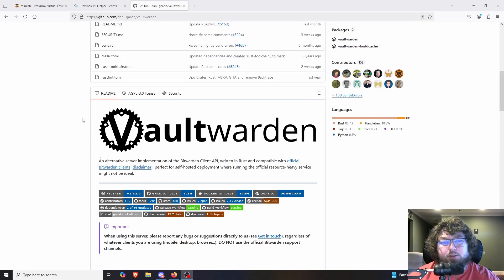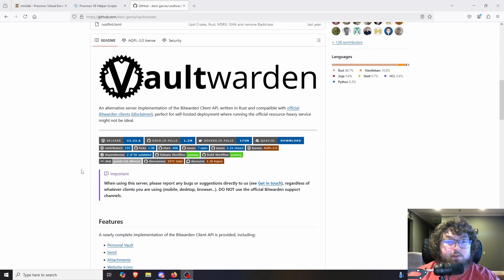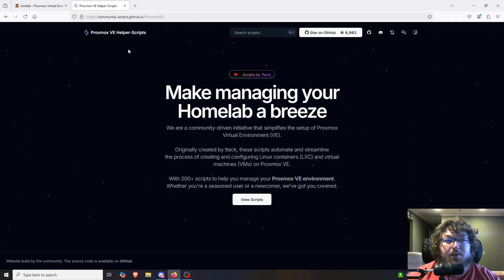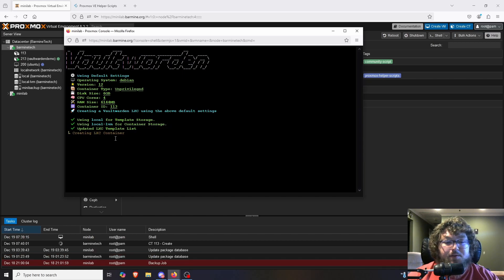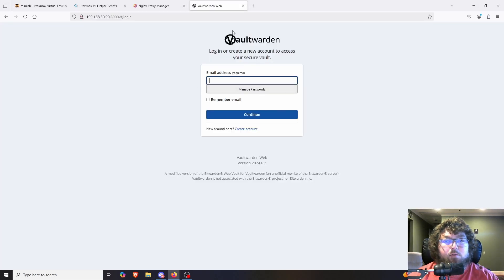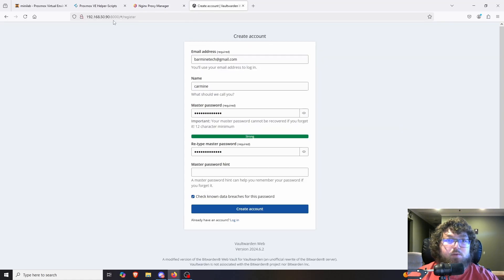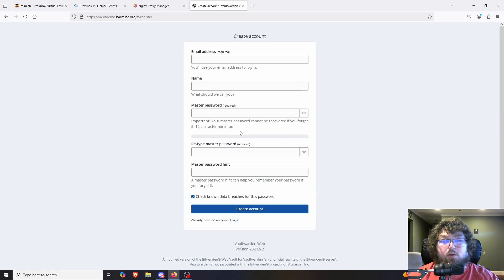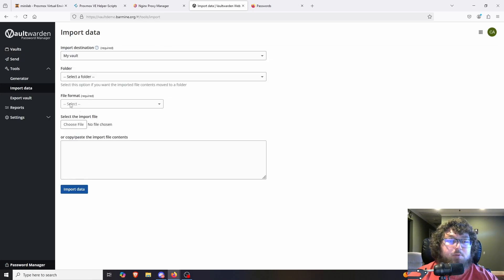Proxmox + Vaultwarden: The Ultimate Password Solution!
In this video I go over how to setup Vautlwarden in an LXC container in Proxmox using the Proxmox Helper Scripts

Links:

Hardware I Use:
32 GB Ram Kit
HP EliteDesk 800 G4
2.5" SSD
2TB NVME